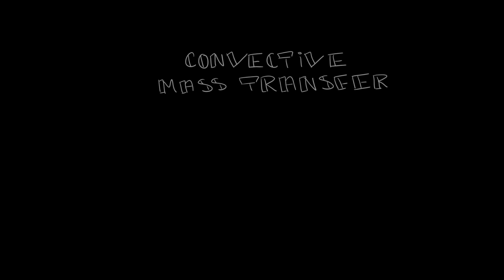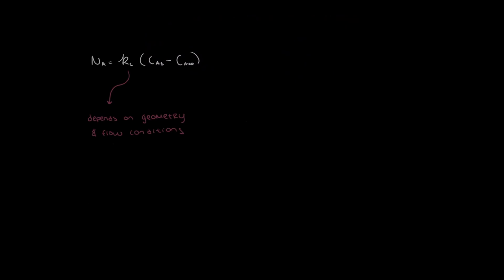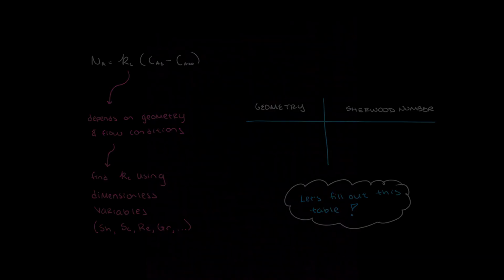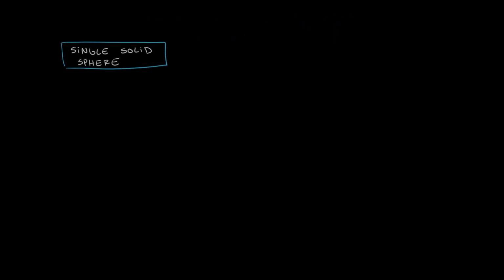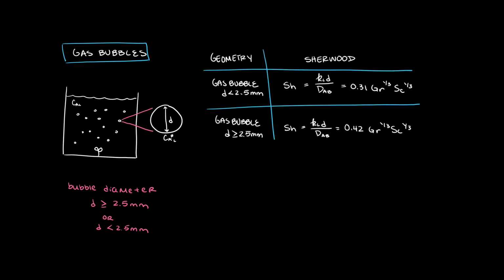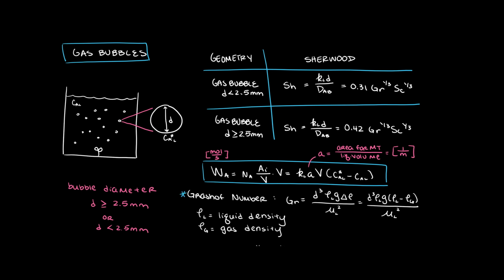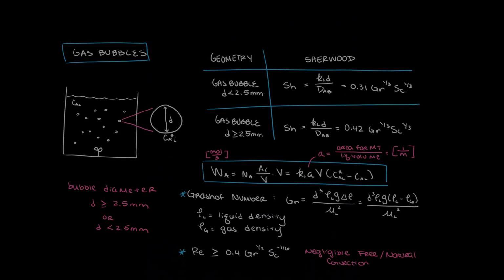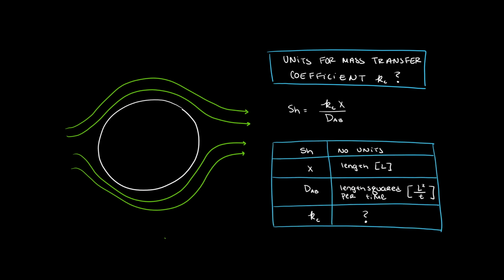Convection and Convective Mass Transfer Geometries | Bioengineering Mass Transfer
Here we want to help you choose geometries for convective mass transfer. Convective mass transfer deals with a mass transfer coefficient kc that
lumps together a bunch of hard-to-measure variables.

The geometry of the surface  determines how you find the mass transfer coefficient kc, and there are many different dimensionless numbers that can help you solve for kc, such as the Sherwood number.

We hope you will find this video useful as you tackle mass transfer problems!

BENG 103b: Biotechnology Mass Transfer (Lecture 5)